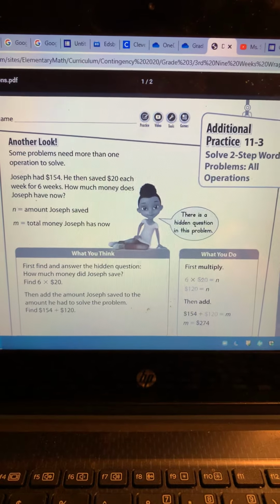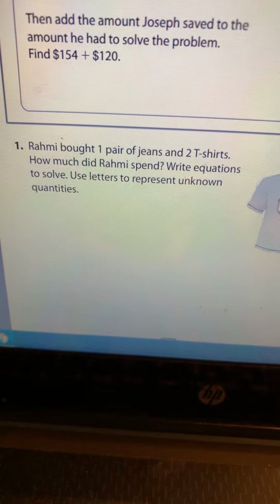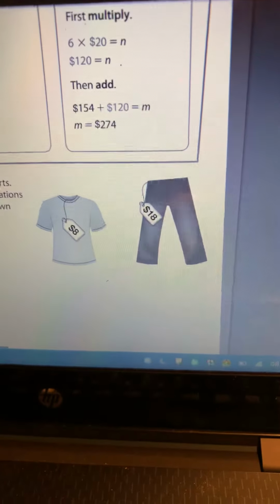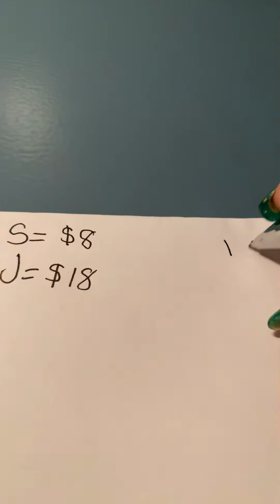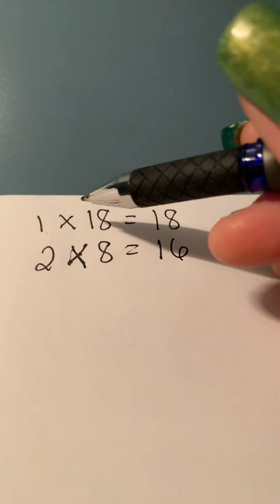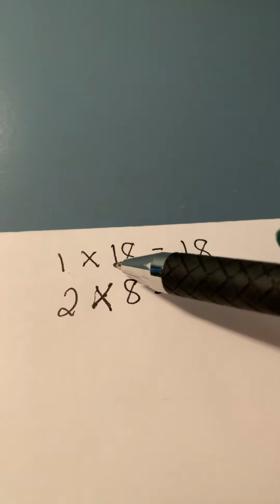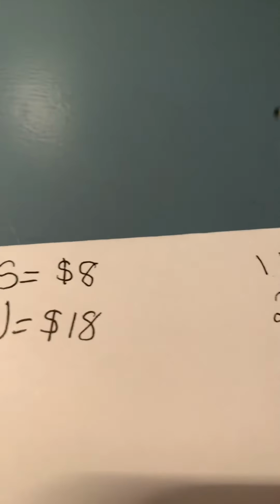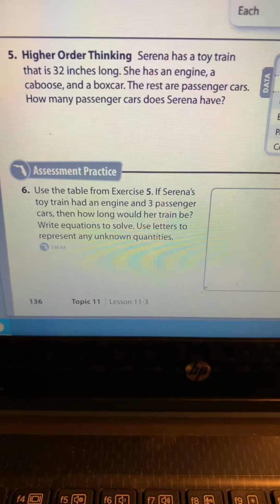Day 4 Math help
11.3 I modeled problem number 1 for you! Do the rest. If you’re still stuck please join the zoom meeting between 8-12 for me to help you!